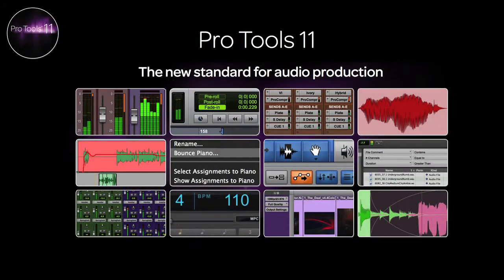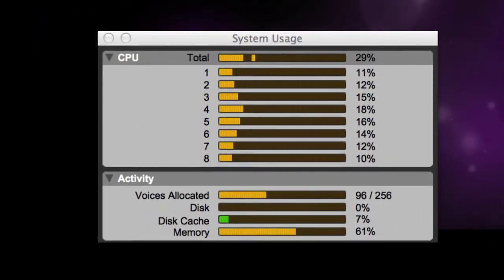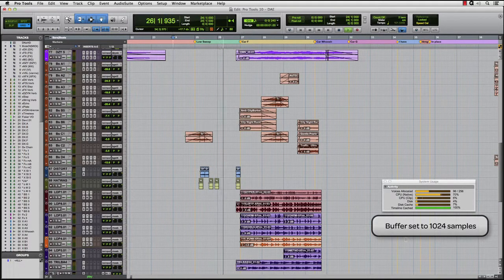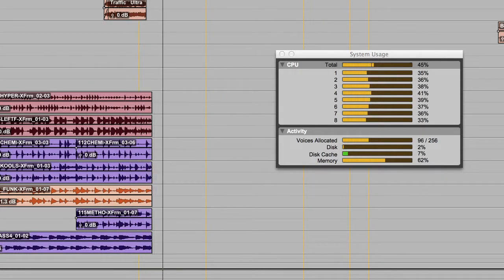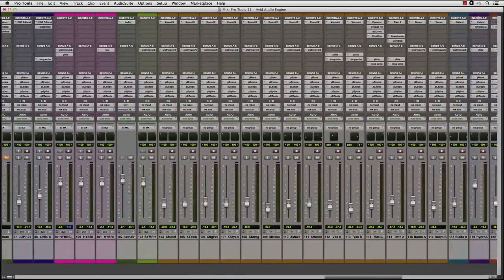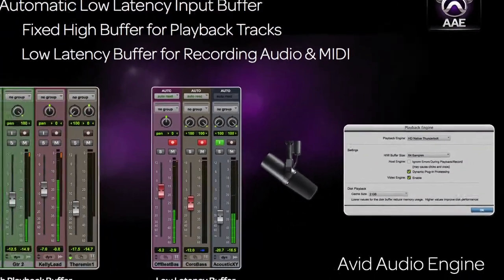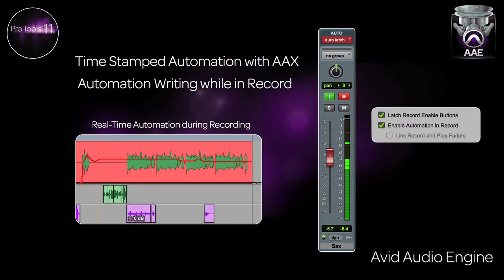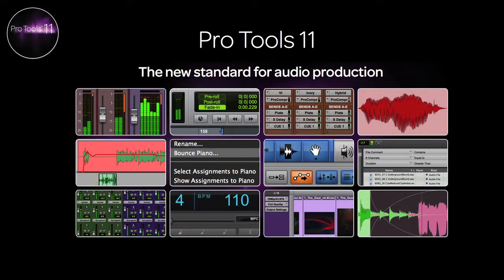Pro Tools 11의 Key features에 대해 알아 봅시다.(무자막) - Avid Audio Engine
Engine à Avid Pro Tools 11 -- 완전히 새로워진 Avid 오디오 엔진

모든 것을 넘어서는 혁신, 완전히 새로워진 Avid Audio Engine
완벽히 최적화된 Avid® Audio Engine을 기반으로 전과 동일한 하드웨어 구성에서 Pro Tools 10보다 몇 배 이상의 프로세싱 성능을 구현할 수 있습니다. 다양한 버추얼 인스트루먼트와 이펙트를 적용하더라도 안정적이며 강력한 성능을 제공하는 최강의 오디오 워크스테이션을   확인해 보십시오.